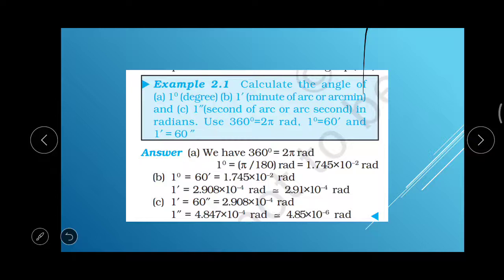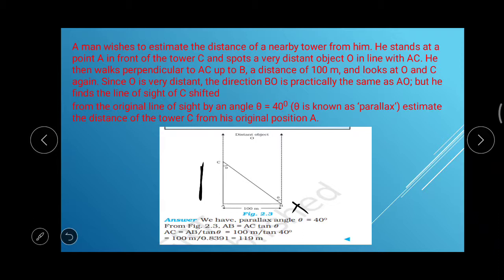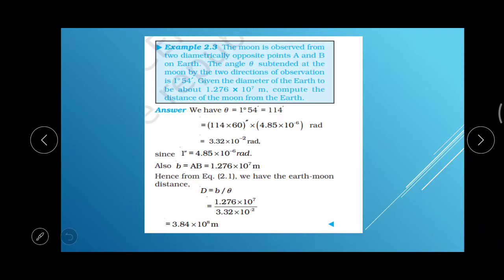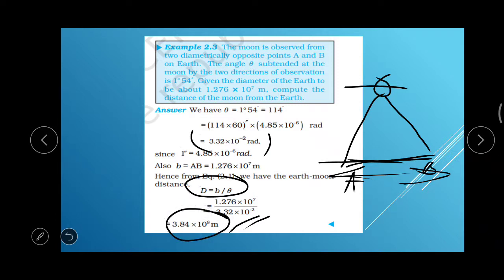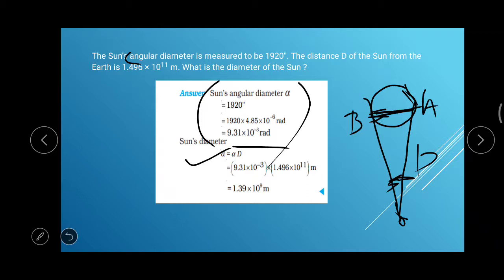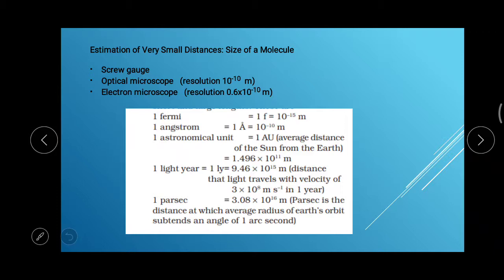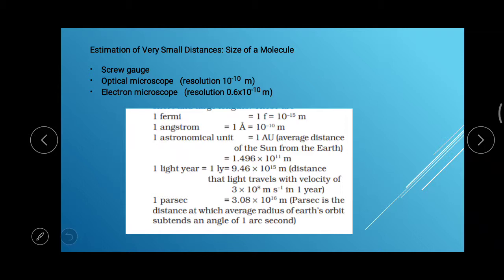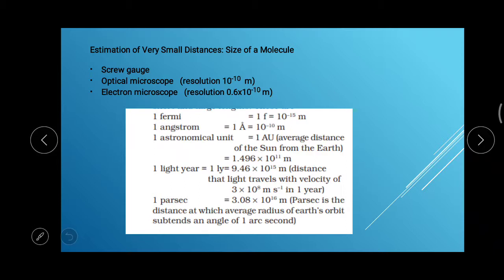Class Xl Physics chapter 2 contd. Example Questions.